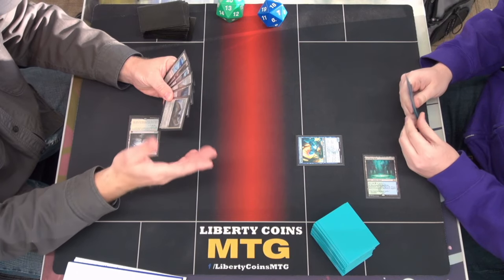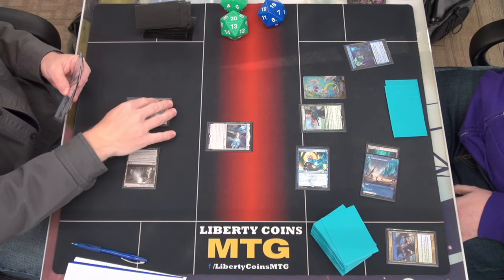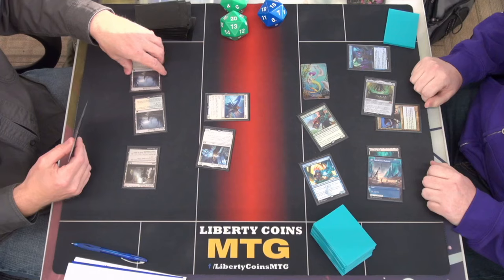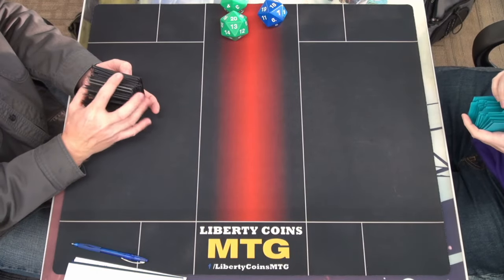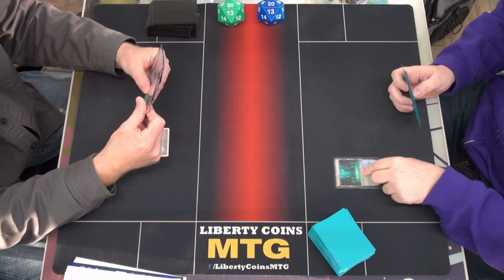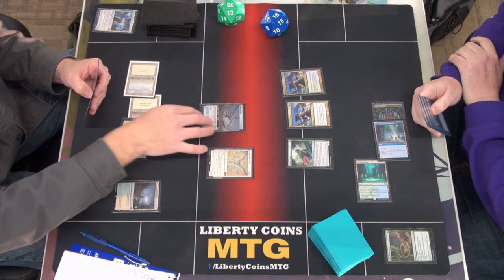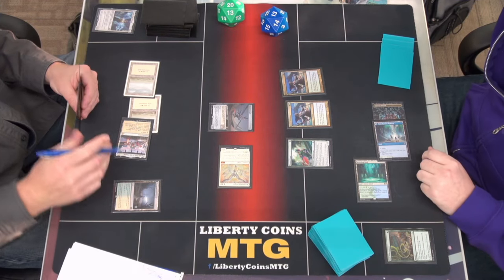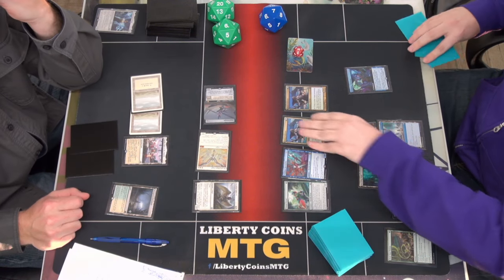Selesnya Angels 🟢⚪ vs Simic Merfolk 🔵🟢 | Pioneer 03-15-24 | Round 2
Format: Pioneer
Latest set: Murders at Karlov Manor

Open Discord.